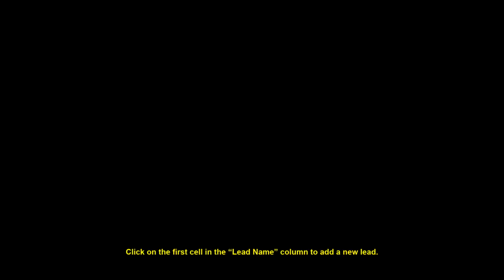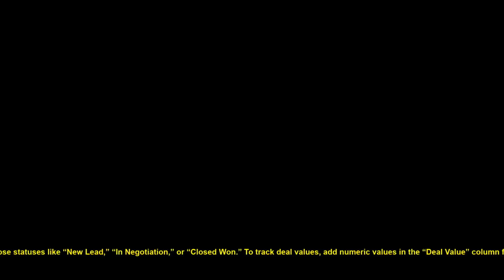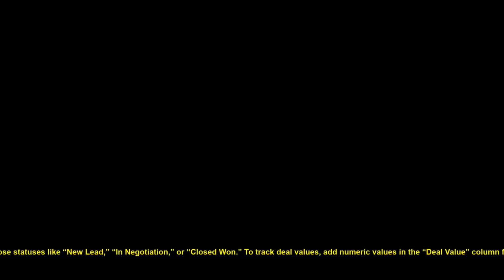How to use Monday.com for Sales Tracking - Complete Guide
Unlock the full potential of Monday.com for your sales tracking needs with our complete guide! In this video, we’ll walk you through step-by-step instructions on how to set up and optimize Monday.com to streamline your sales process, manage leads, and enhance team collaboration. Whether you're a beginner or looking to refine your skills, this tutorial will equip you with the tools you need to boost your sales efficiency.